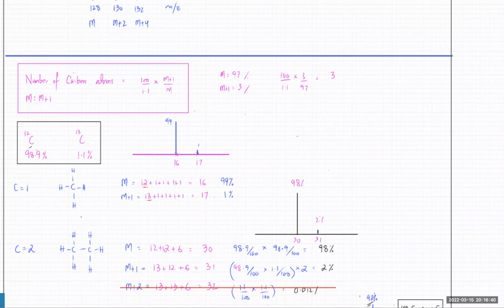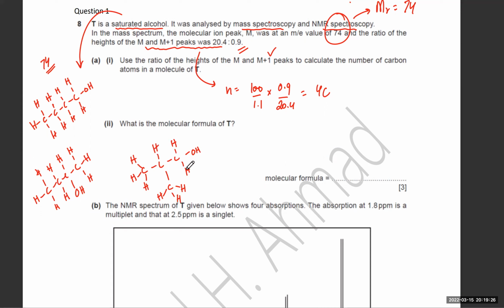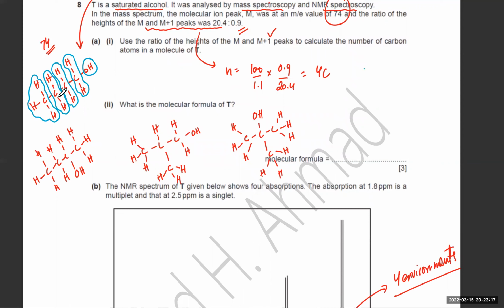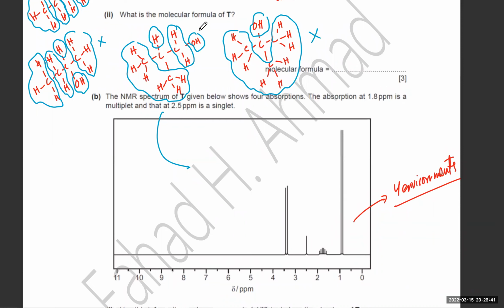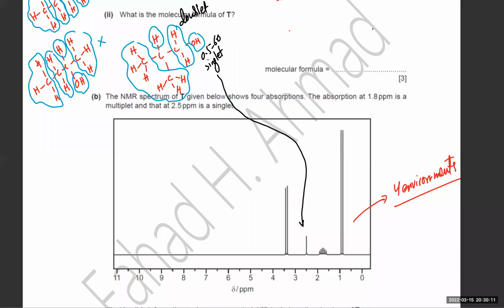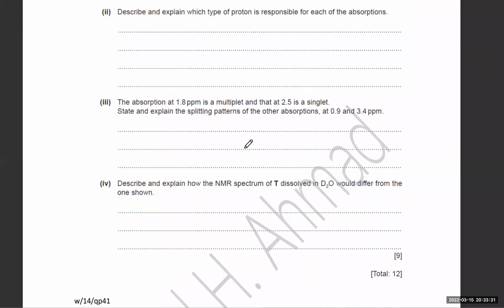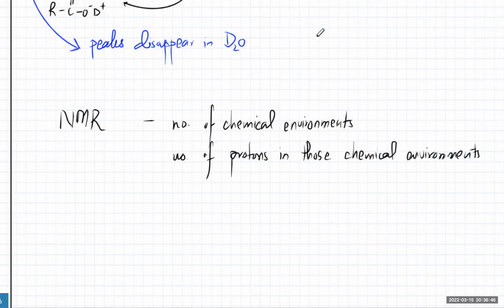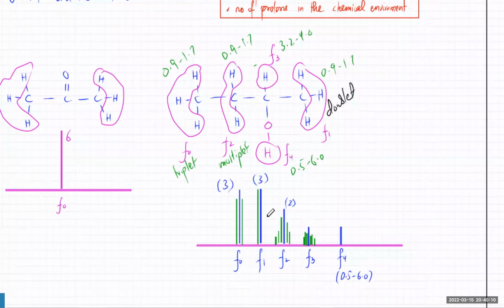15 March 2022 - A2 Chemistry - Analytical Chemistry - Past Papers Solved - Chemistry Past Papers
15 March 2022 - A2 Chemistry - Analytical Chemistry - Past Papers Solved - Chemistry Past Papers